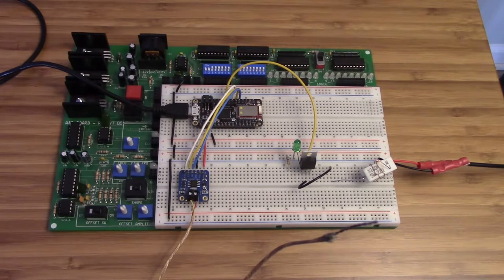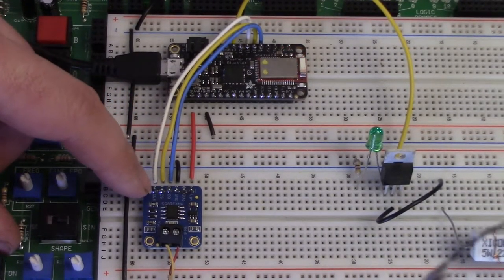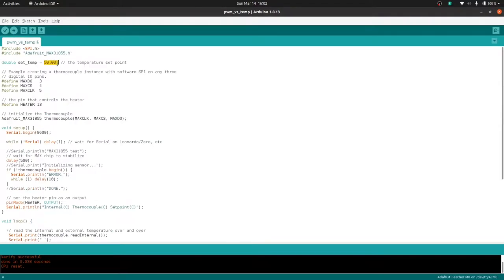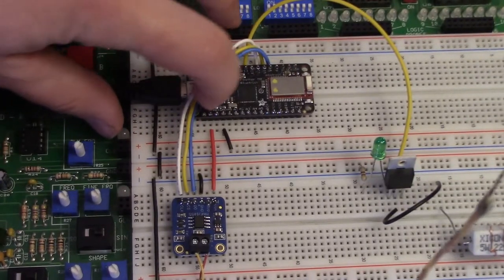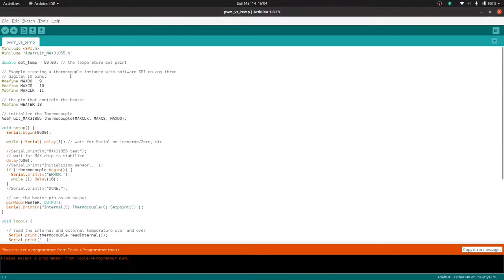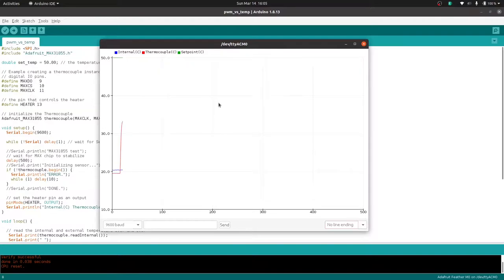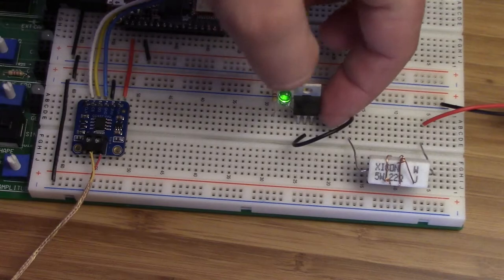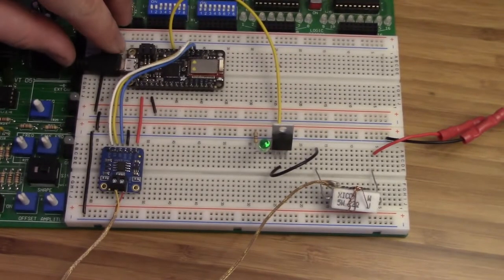15 March, 2021 Video Lecture - Basic Thermocouple/Heater/PWM with Arduino Feather M0